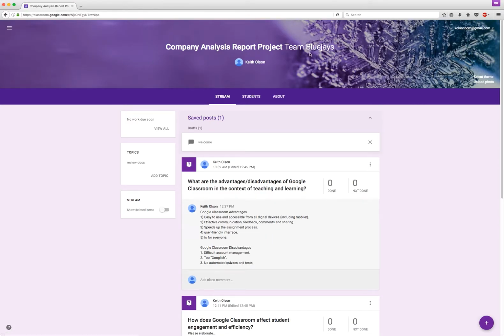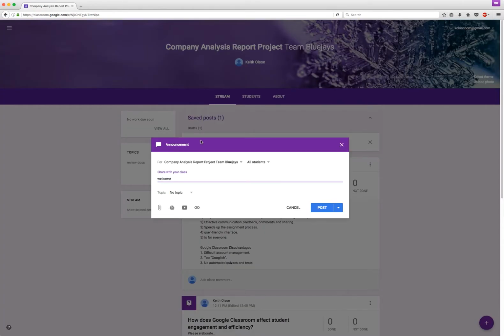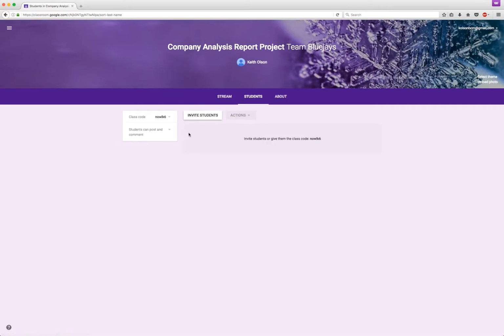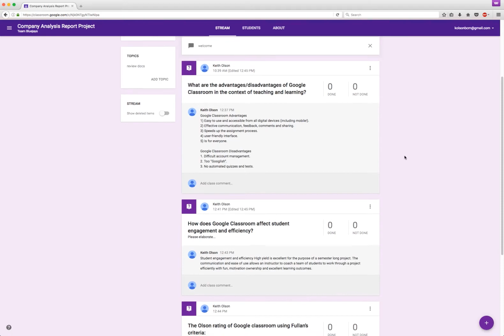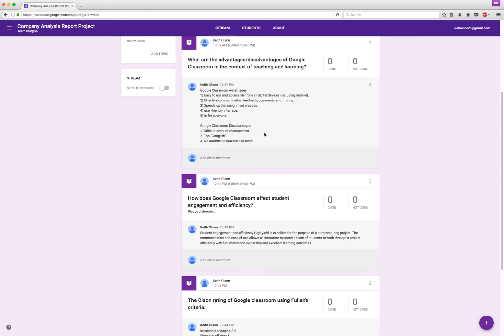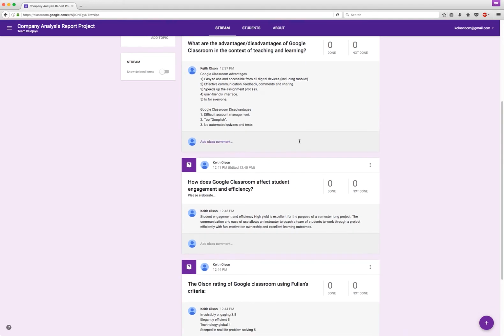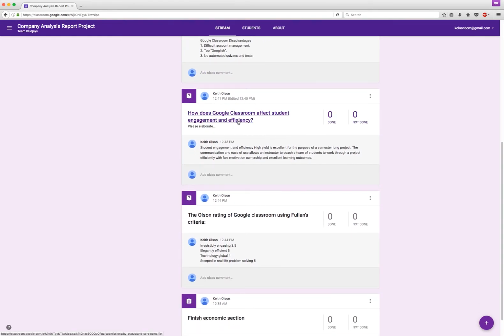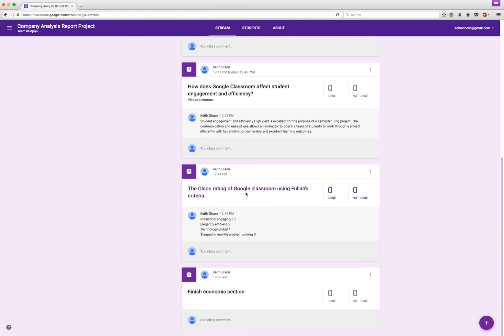DBA 810 B2: Keith Olson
B2: Emerging Technology YouTube Presentation 1